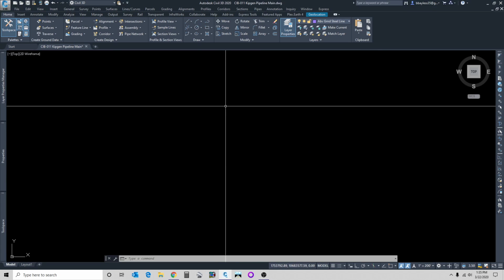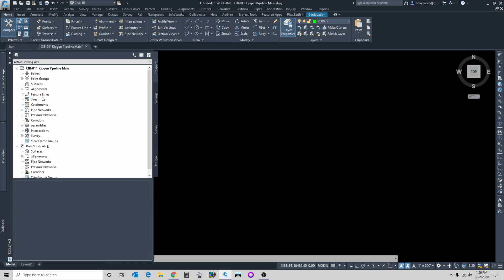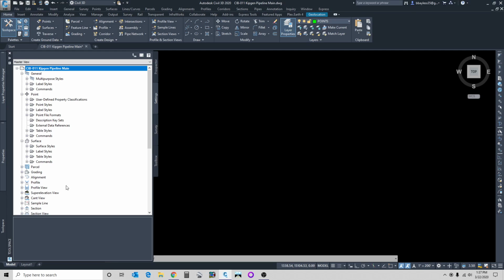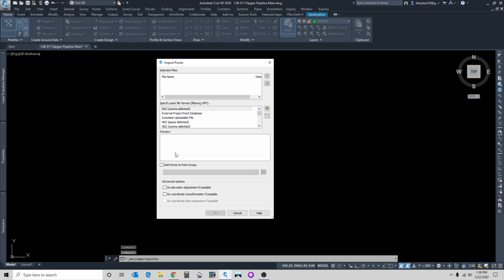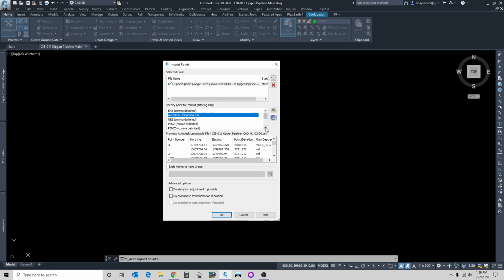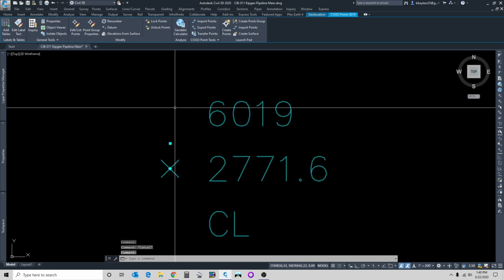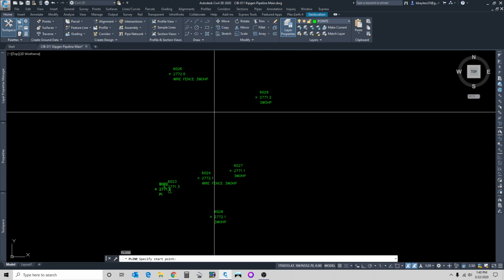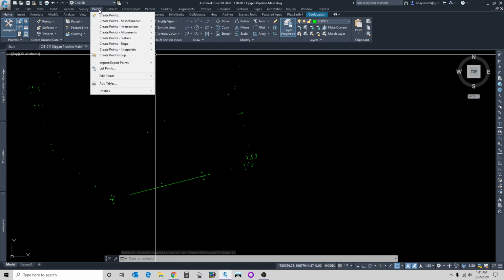Civil 3D Import Points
Welcome to my first "How To Video - AutoCAD" .  I plan to keep them short closer to 5 min if I can.  This is an instructional only for Civil 3D and Carlson Survey 2020.